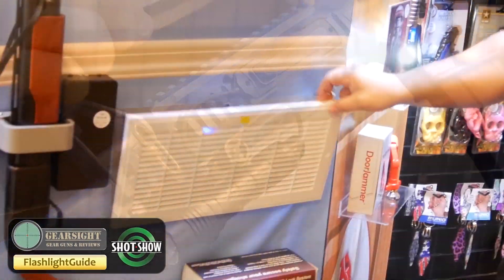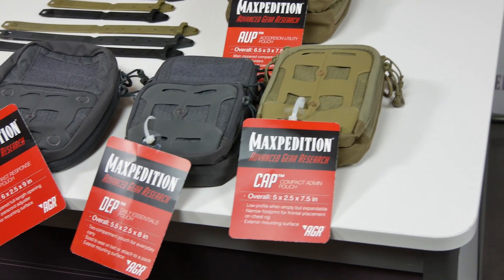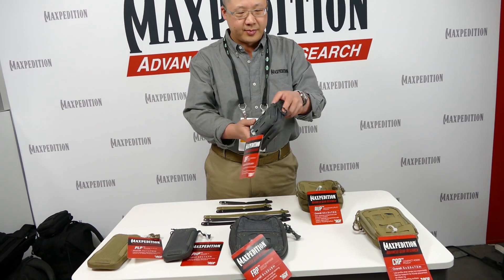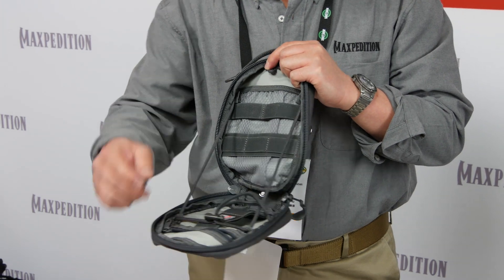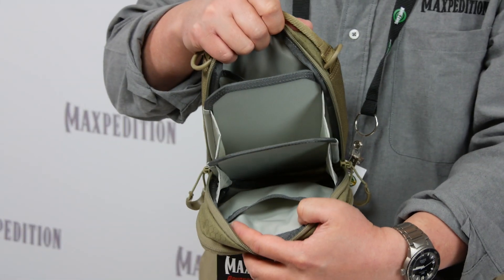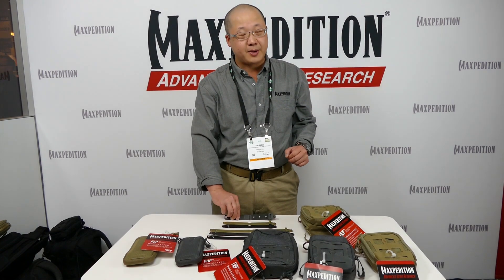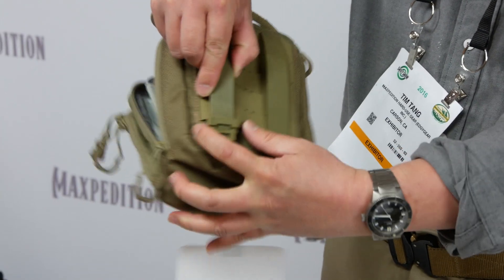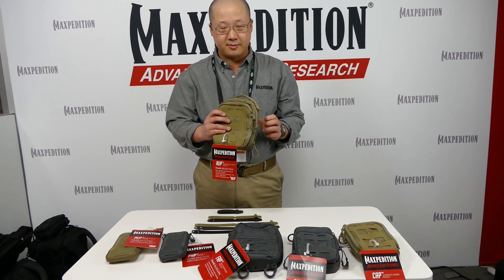2016 SHOT Show - Maxpedition AGR Pouches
From 2016 SHOT Show.  Tim Tang, President of Maxpedition, shows us their new Advanced Gear Research (AGR) pouches for 2016.  The pouches feature new materials and some distinctive design elements.